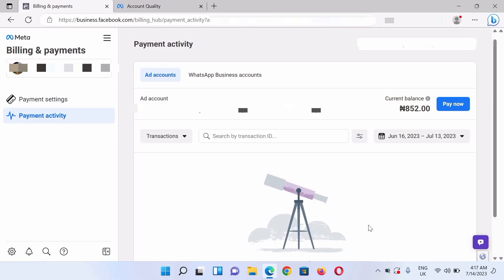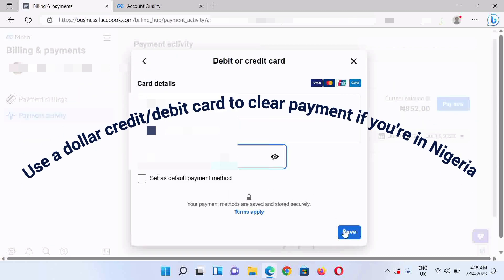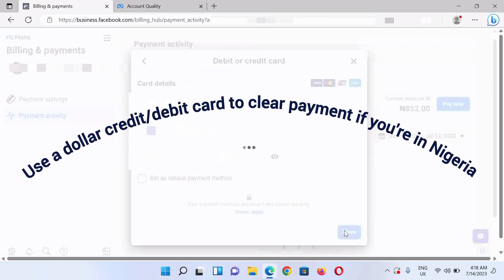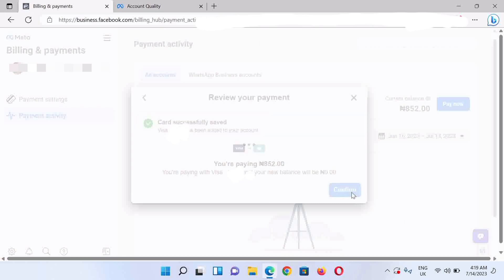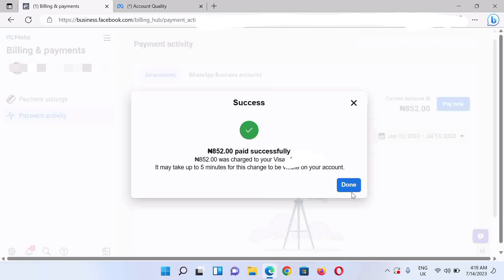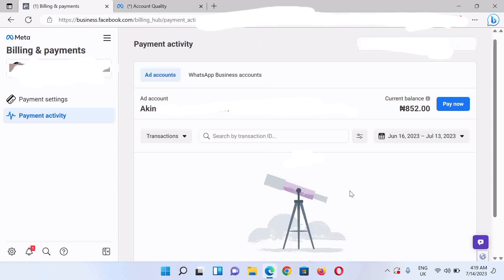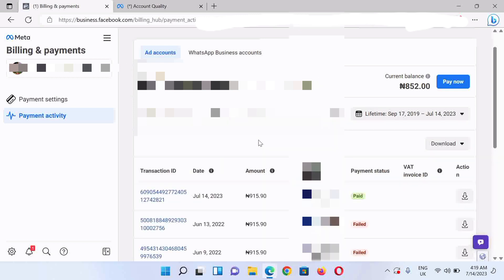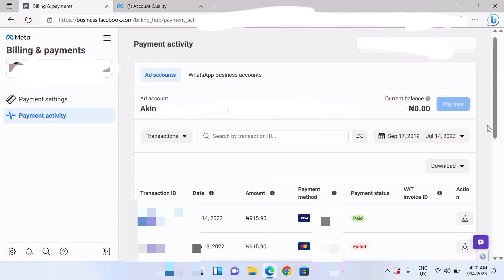How to update payment method on Meta and fix card decline issue or disabled payment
Having trouble with your Meta ad account? In this video, we'll show you how to update your payment method, fix declined cards, and reactivate your disabled ad account. Follow these simple steps to get your ads up and running again!

Topics covered:

- How to update your payment method on Meta
- Troubleshooting declined cards and failed payments
- Reactivating a disabled ad account
- Tips for avoiding payment issues in the future

Watch until the end to get your ads back on track!

To visit the billing and payment settings then switch to the ad account with payment issues

To create a prepaid ad account visit: How to Create a Prepaid Ad Account on Facebook